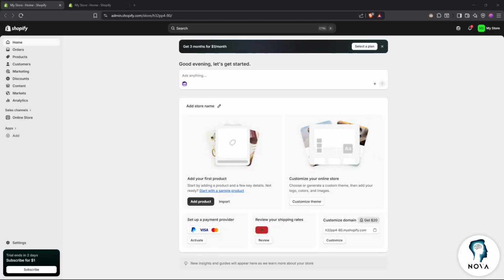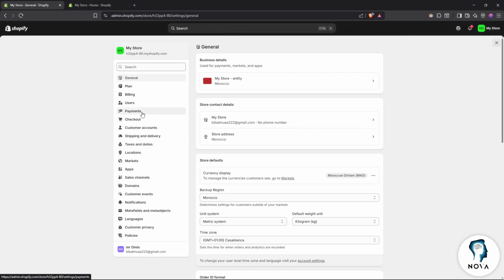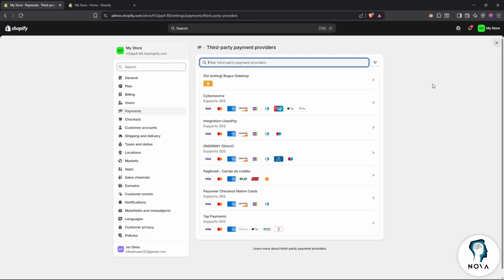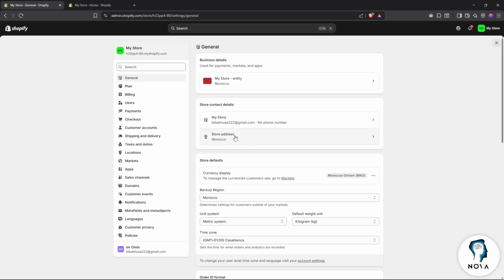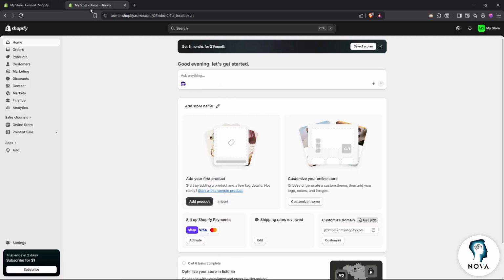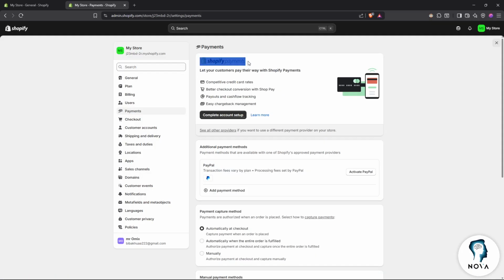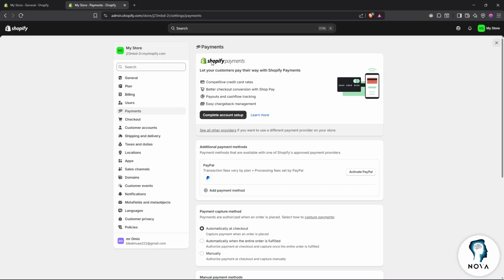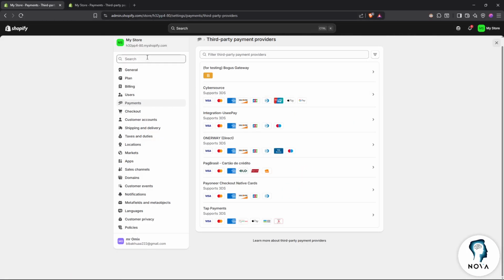How to Fix Stripe Not Showing On Shopify - Step by Step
How to fix Stripe not showing on Shopify and enable Stripe or Shopify Payments in your store. Learn why Stripe is not appearing in Shopify payment settings, supported countries, and how to activate payment methods correctly. This video shows how to fix Stripe not working, not available, or missing on Shopify step by step.